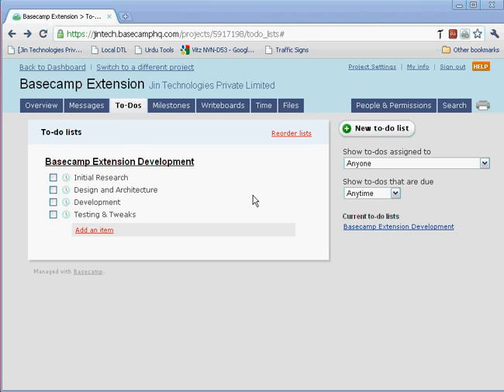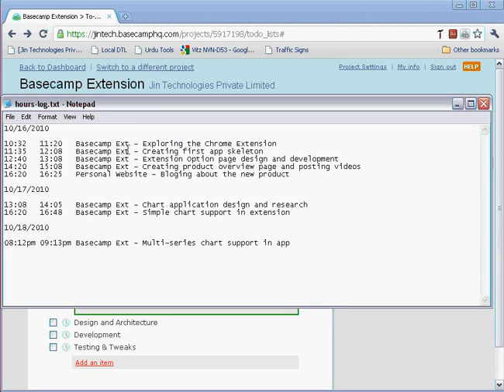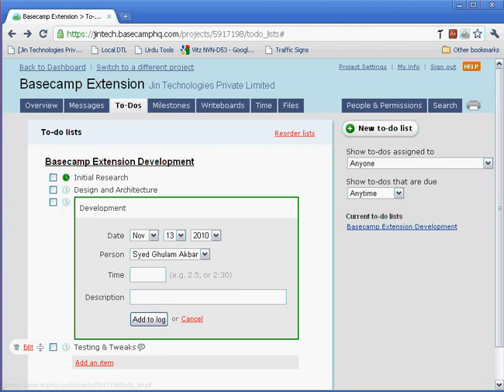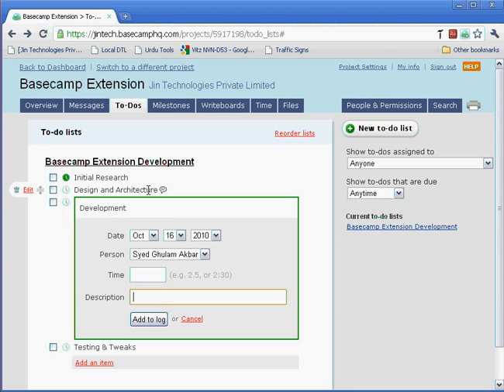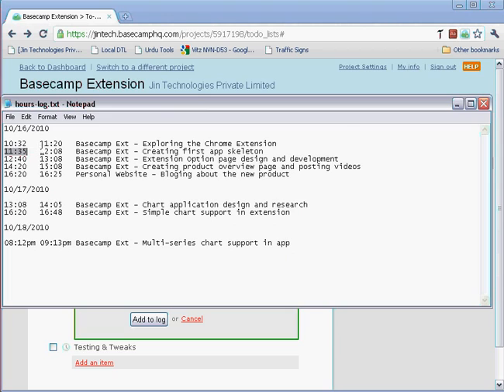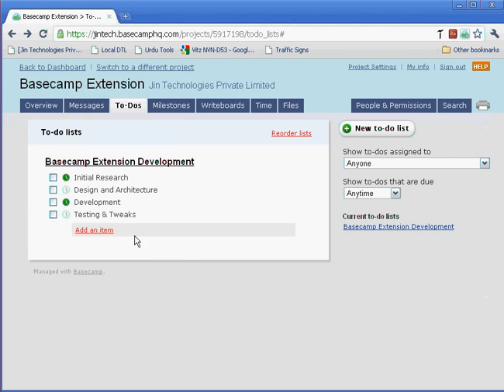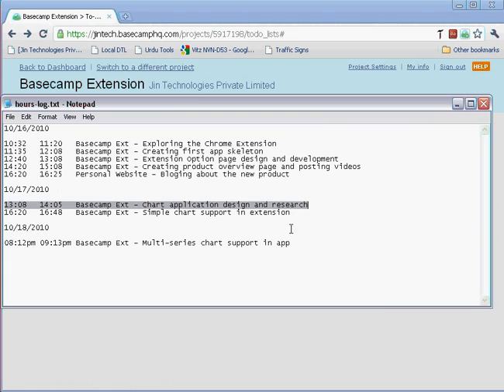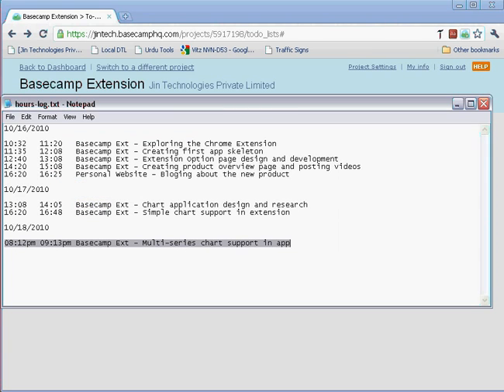Basecamp Time Entry Demo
This video gives a quick demo of the Basecamp Extension speedy Time Entry feature.